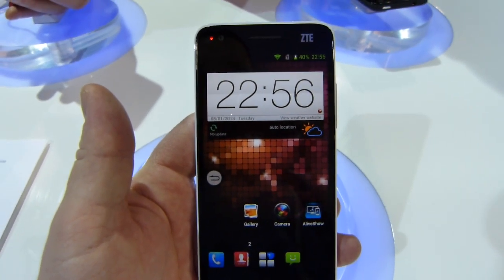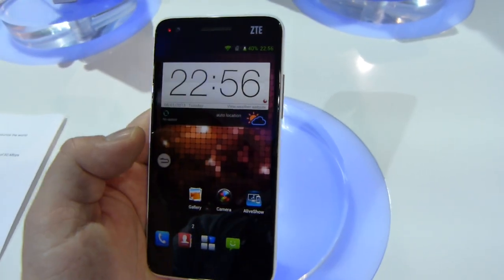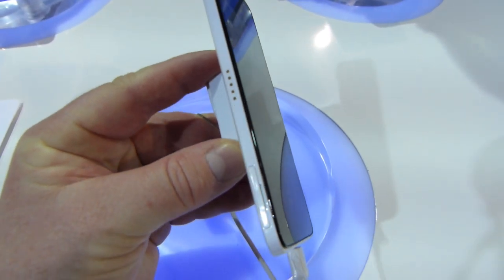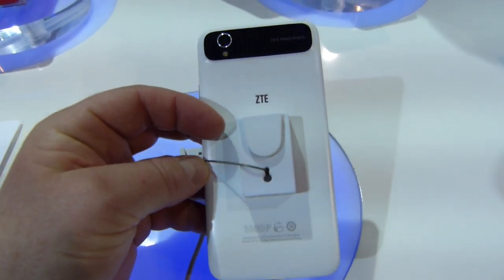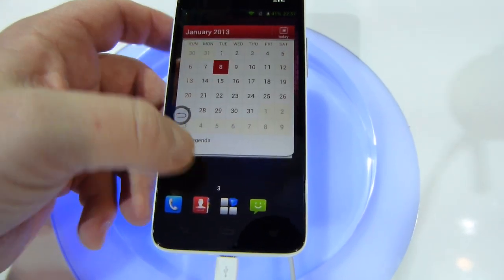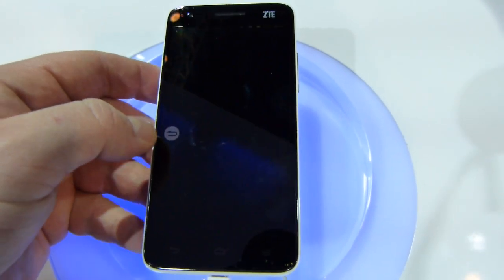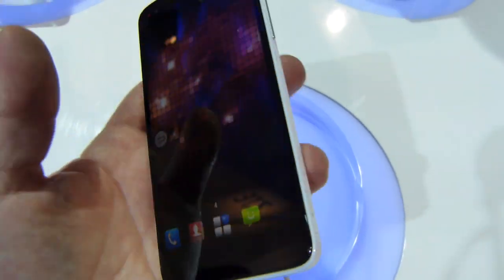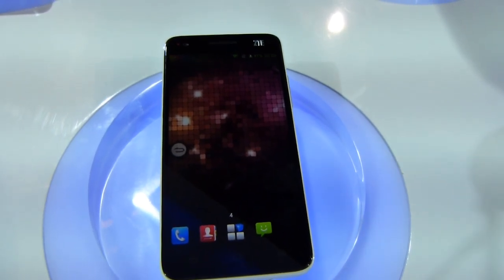ZTE Grand S hands-on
ZTE announced its new flagship Android handset, the Grand S. For more details, check out our web